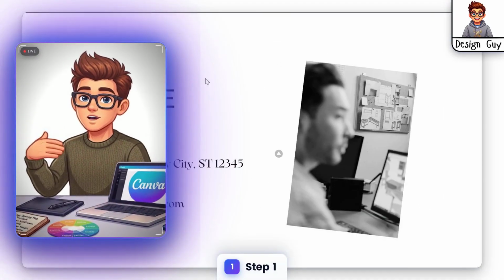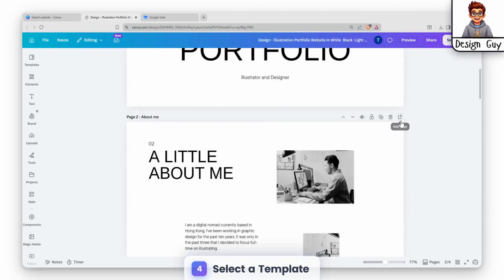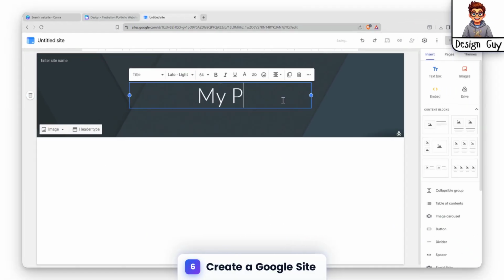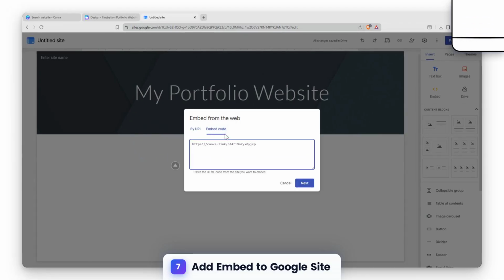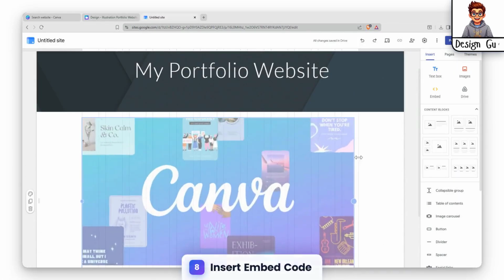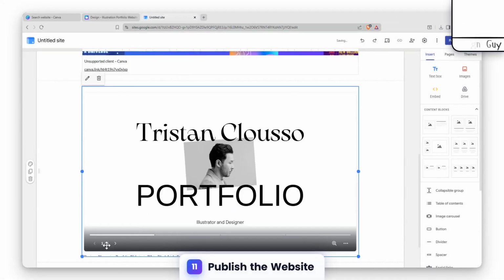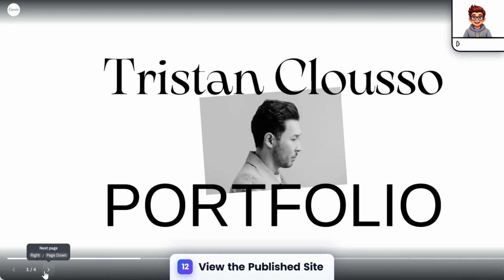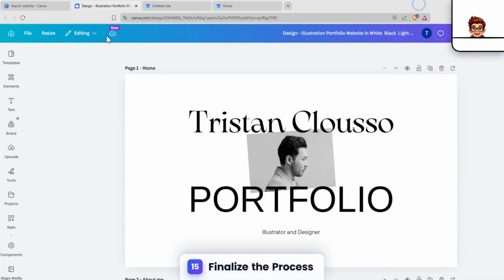How to Add a Canva Website Template to Google Sites [2026] [Step-by-Step]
Add Canva website templates to Google Sites easily with this tutorial. Creating a website using Canva and Google Sites can be a great way to establish an online presence without extensive web development knowledge. With Canva's user-friendly interface and Google Sites' simplicity, you can create a professional-looking website in no time. What you'll learn:
* How to open and share your Canva design
* How to select and download a Canva website template
* How to create a Google Site and add an embed
* How to publish and share your website.
Here's a step-by-step guide:
* Open Canva and select a website template
* Browse and choose a template that suits your needs
* Save and download your template
* Create a Google Site and add an embed
* Publish and share your website.
Resources: Canva, Google Sites.
Will you be able to create a stunning website using Canva and Google Sites after watching this tutorial?
FINAL